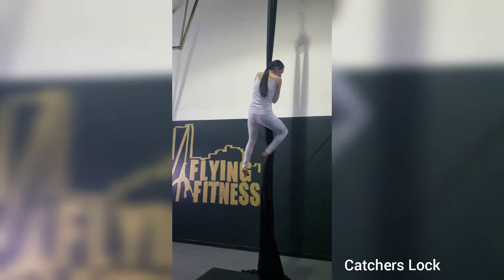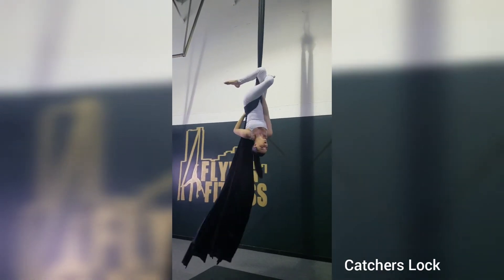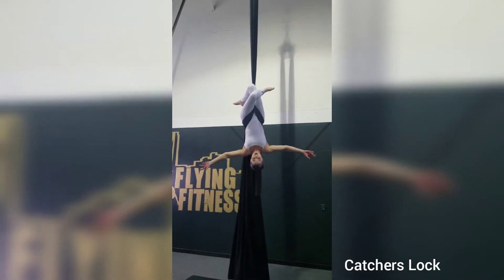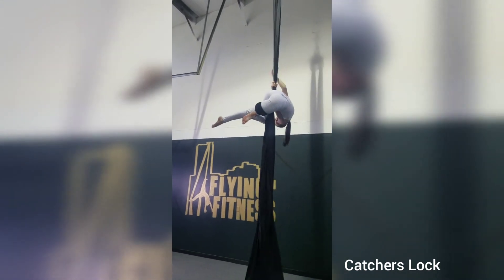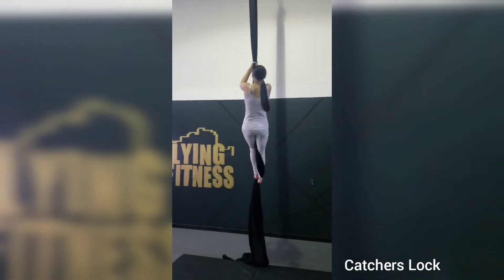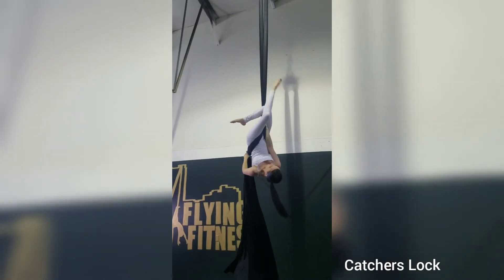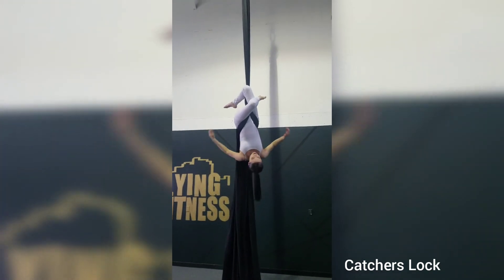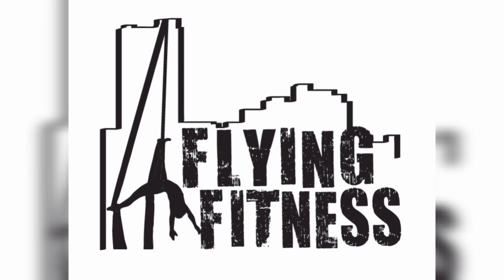How to Catchers Lock//Aerial Silk